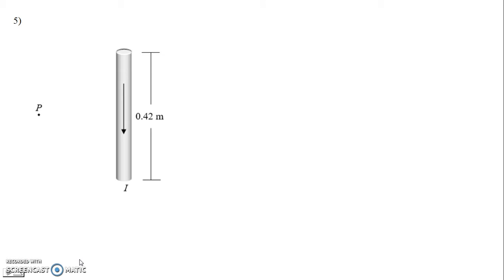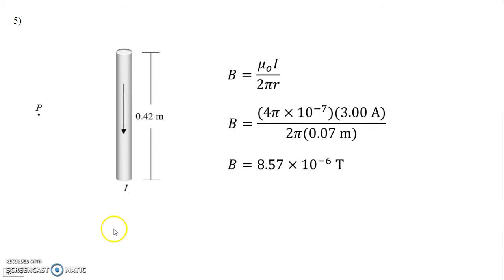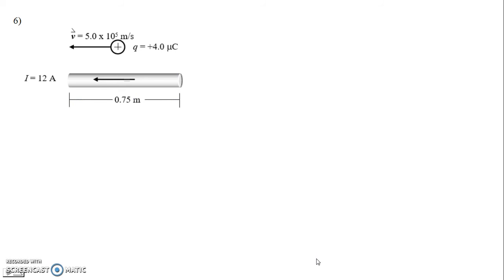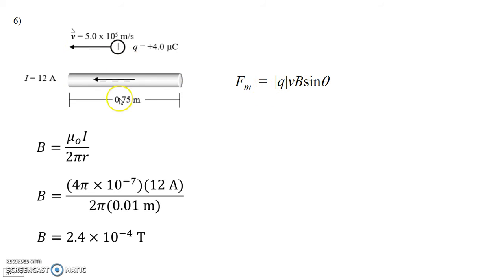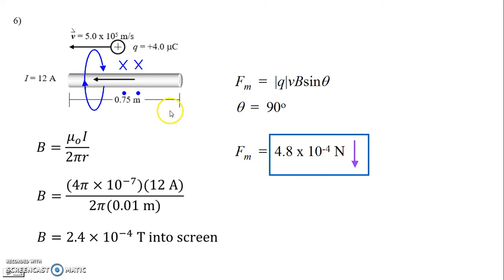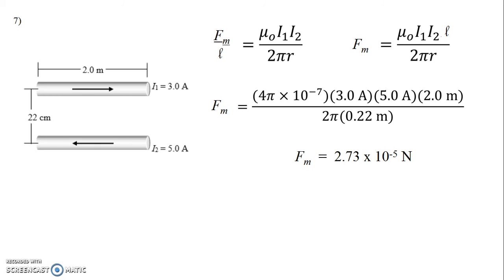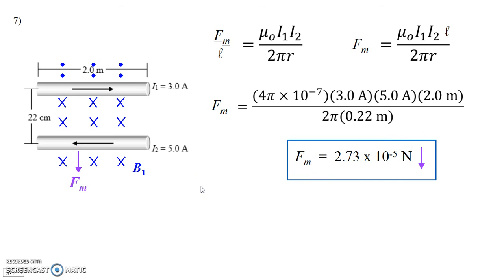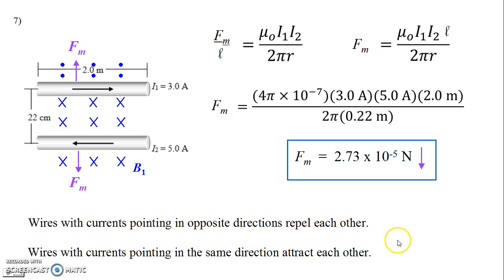AP PHY 1 Magnetism Pr #5,6,7